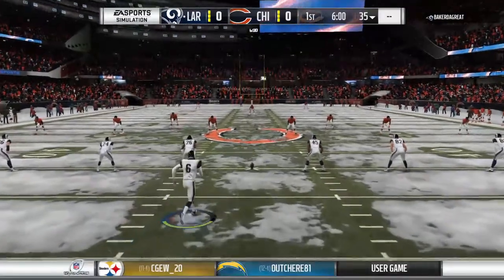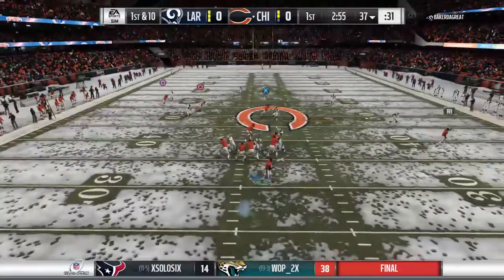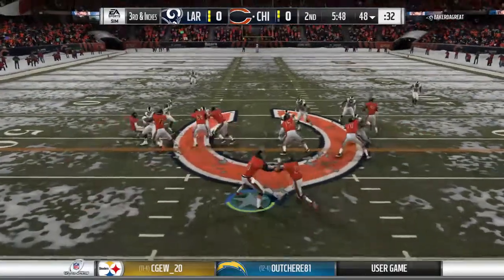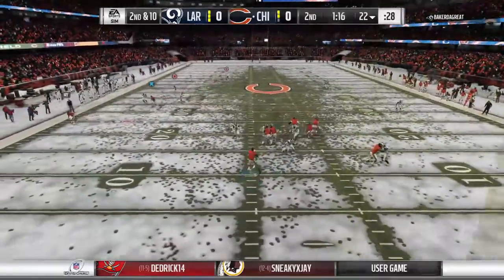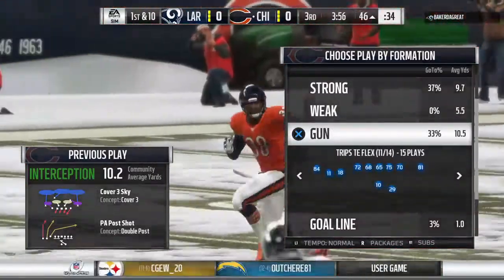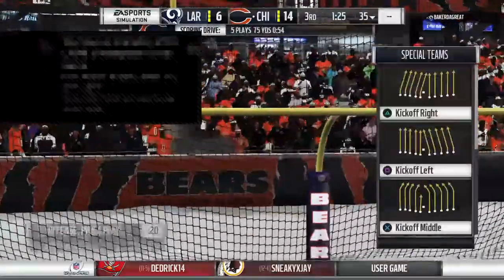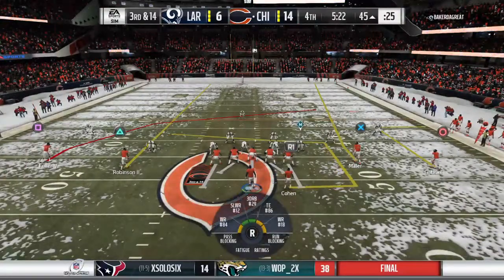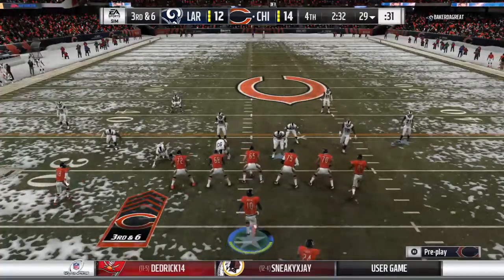JeromeKing2's Live PS4 Broadcast